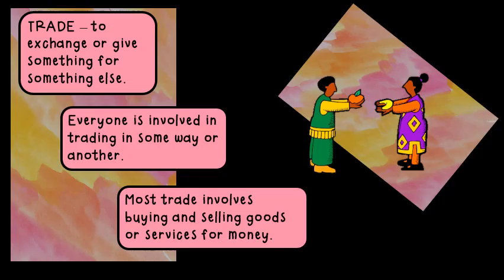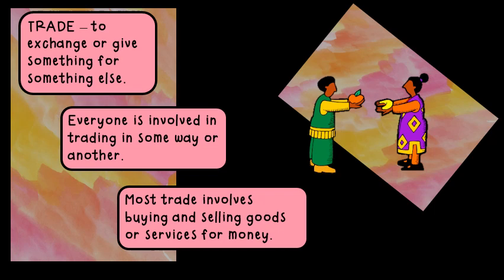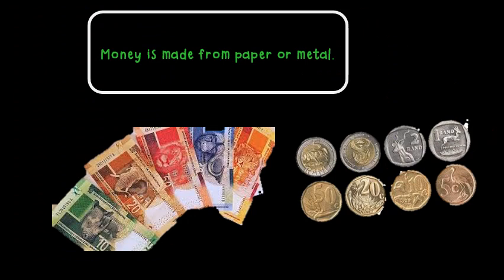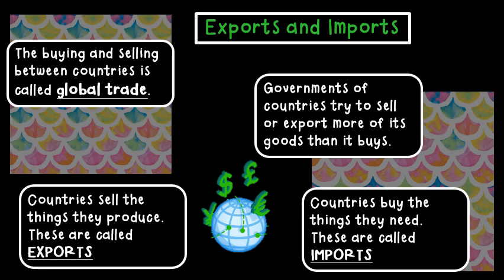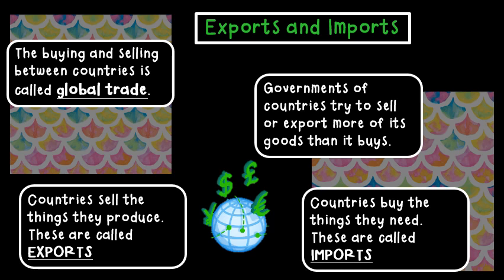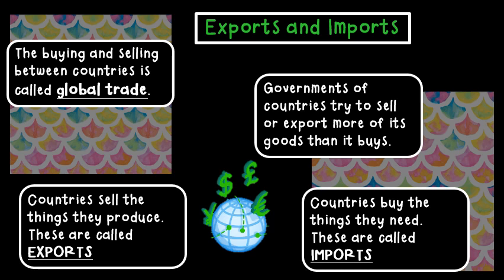GRADE 6 GEOGRAPHY || MODULE 2 - UNIT 1|| WHY PEOPLE TRADE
Grade 6
Geography
Module 2
Why people trade
Study & Master , Social sciences, Learner's book, Grade 6